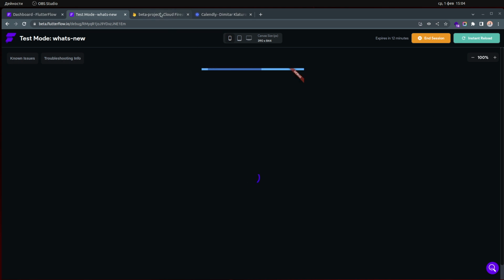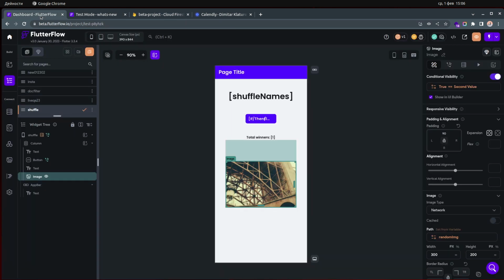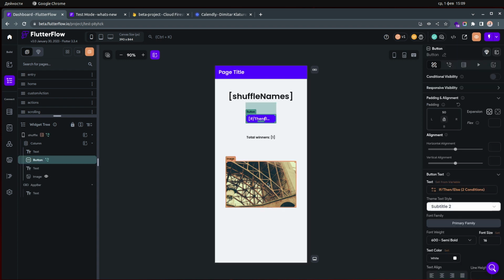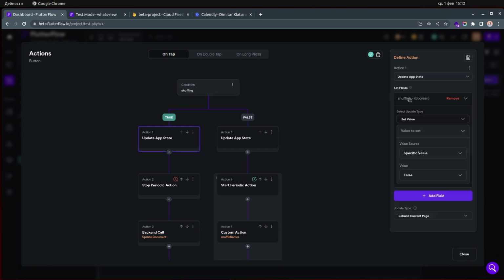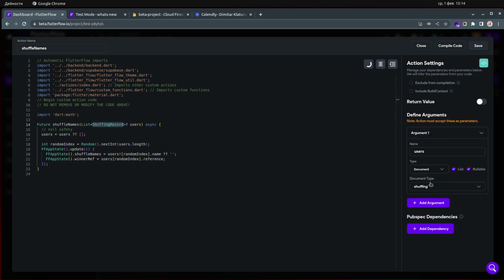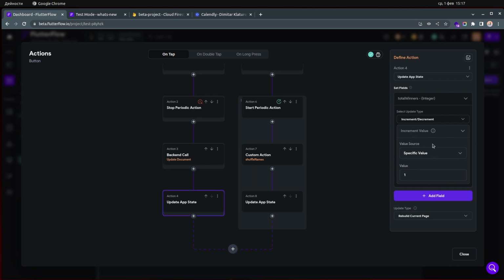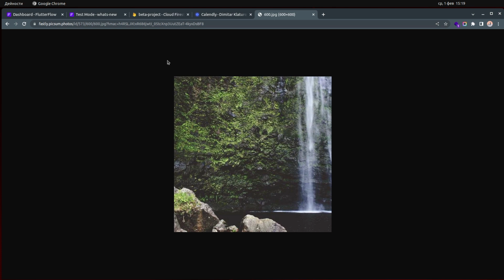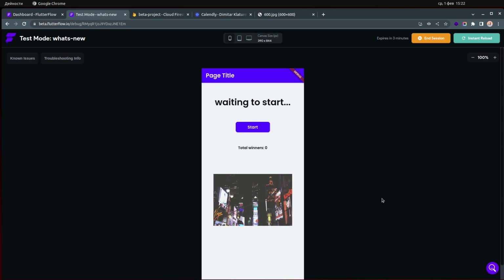Master Periodic Actions & Carousels in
My links

In this video, I will guide you through the process of mastering periodic actions and carousels in FlutterFlow. Whether you're just starting out with app development or you're an experienced developer, this tutorial will provide you with the skills and knowledge you need to create visually appealing and interactive designs.

I'll start by introducing you to the basics of periodic actions and carousels in FlutterFlow, showing you how to create simple animations and designs that bring your apps to life. Then, I'll dive into advanced techniques, showing you how to use FlutterFlow's powerful tools to create complex and interactive designs.

Throughout the video, I'll provide hands-on tutorials that help you practice your skills and apply what you've learned to your own projects. You'll learn how to create custom animations and effects, and how to work with carousels and periodic actions to make your apps more engaging and interactive.

By the end of this video, you'll have a solid understanding of periodic actions and carousels in FlutterFlow, and you'll be able to create beautiful and functional designs that stand out in the app store. So join me as I take you on a journey through the world of FlutterFlow, and help you master this powerful tool.

00:00 Introduction
01:35 How it works
03:01 Shuffling documents
14:20 Carousels
19:10 Thank you!